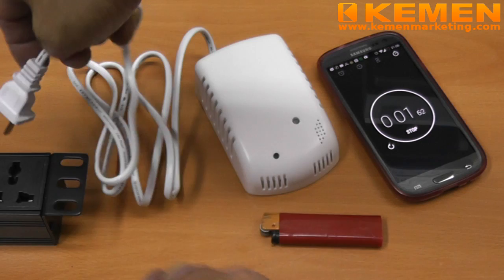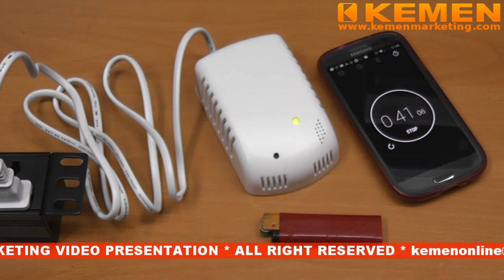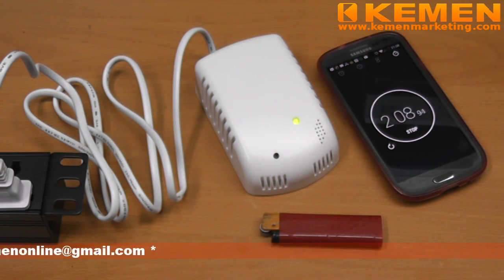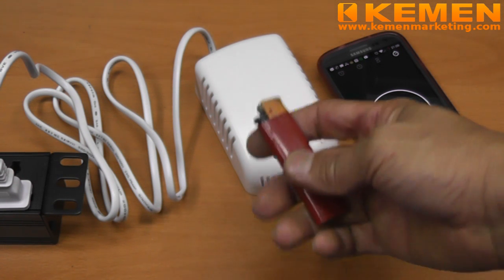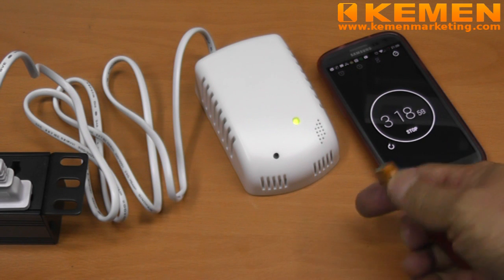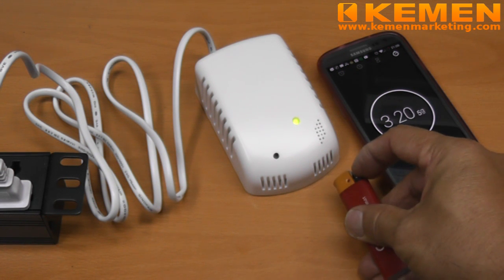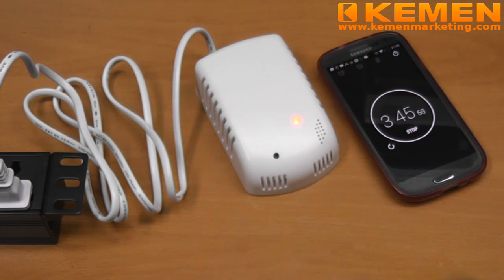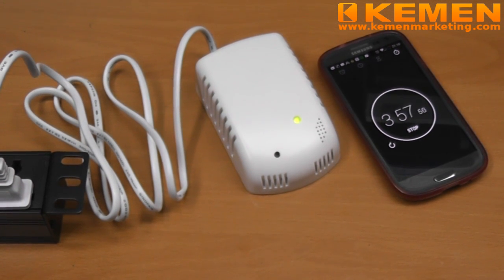Standalone Gas Leakage Detector